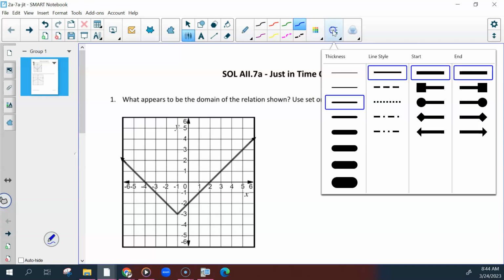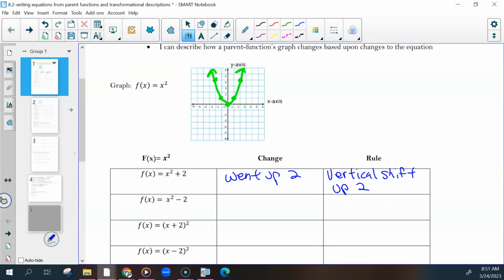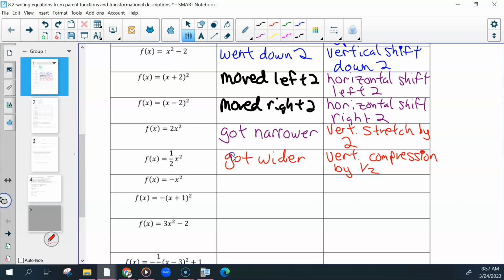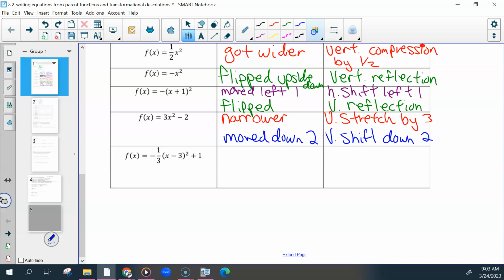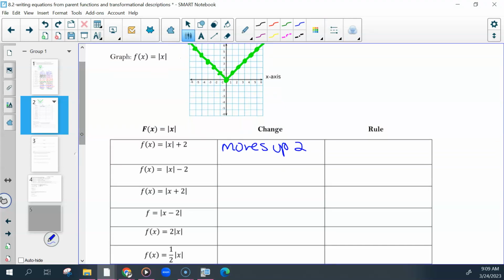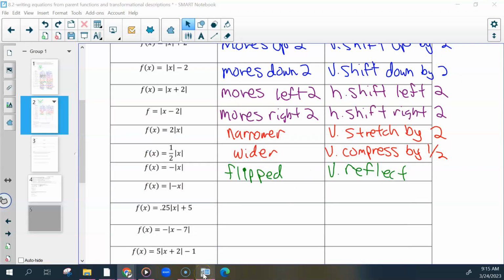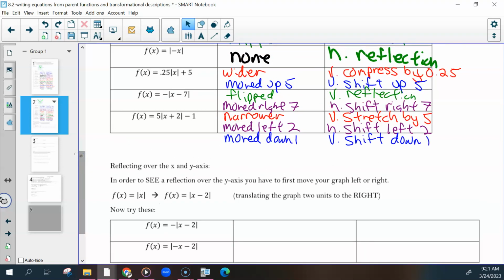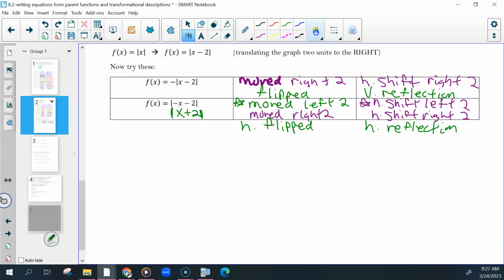AFDA 3rd 3-24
We went over the domain quick check. Then we started our notes on parent functions and transformation desricptions. We talked about different types of transformations, what they do, hwo they look, and what their rules are.